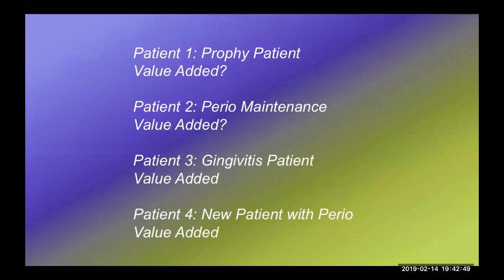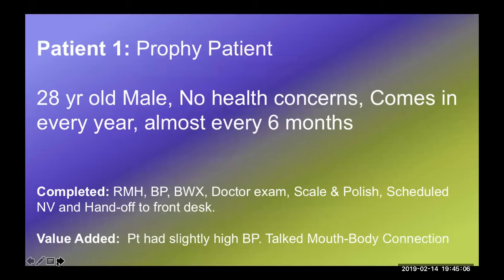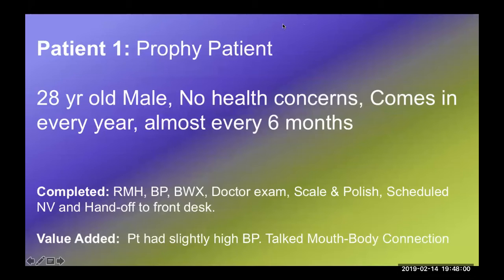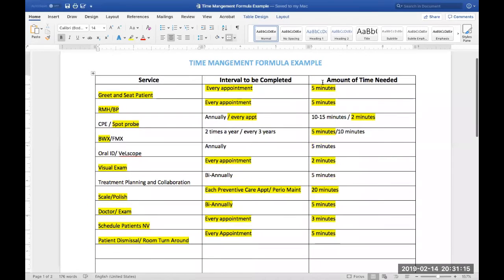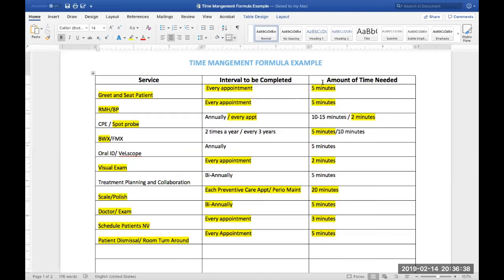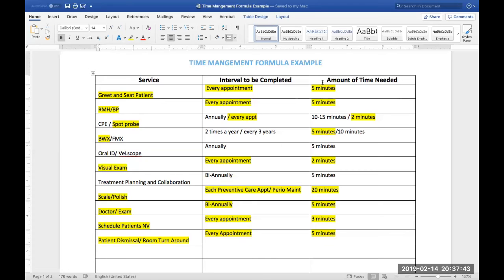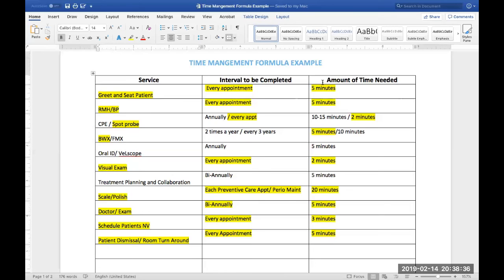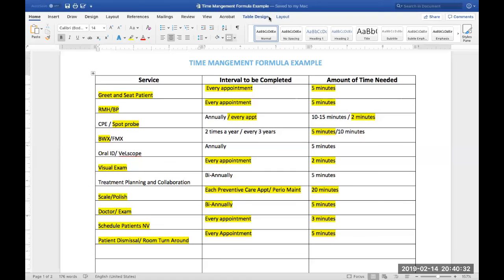Time Management Data Collection